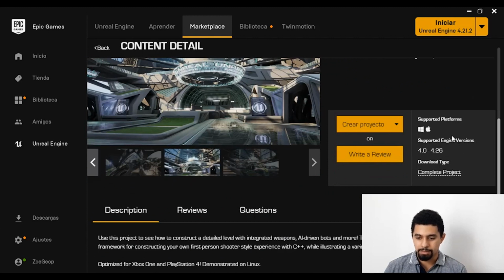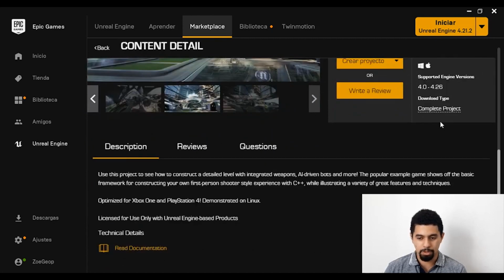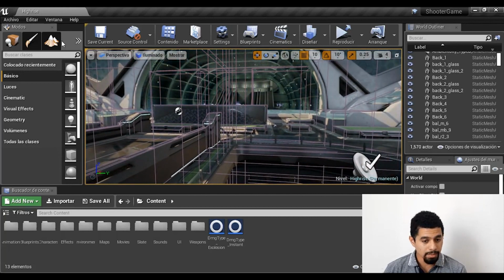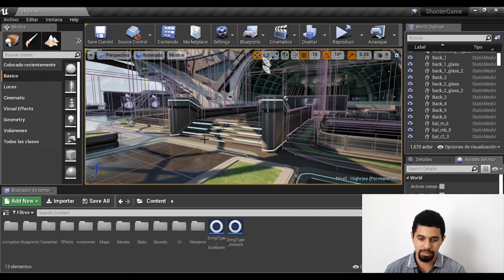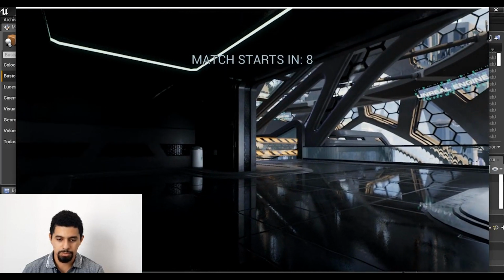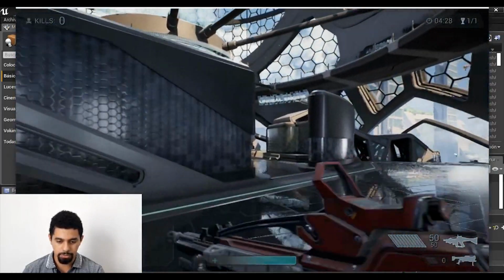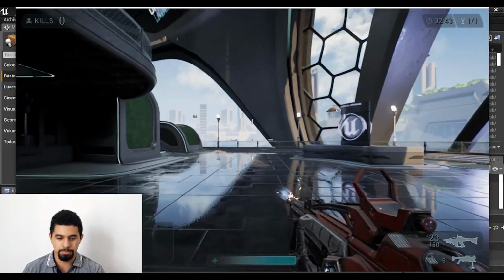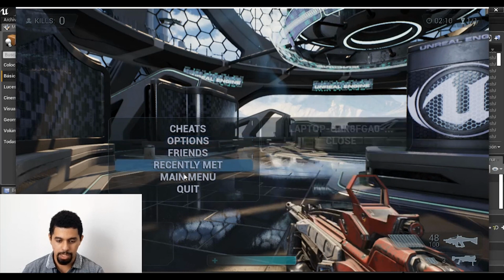*Animation Blueprint - *First Person Shooter | *Unreal Engine Marketplace Asset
Let's take a look at the new Unreal FPS (First Person Shooter) asset in Unreal Engine!

► All content on ZoeGeop is 100% free. We believe that education should be available to everyone. Any support is really appreciated so that we can keep making the content for free.